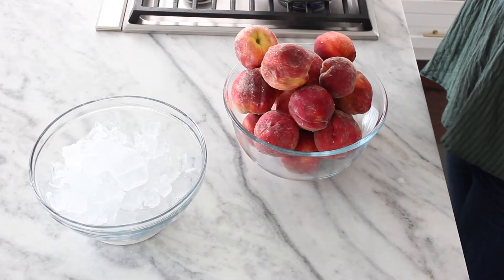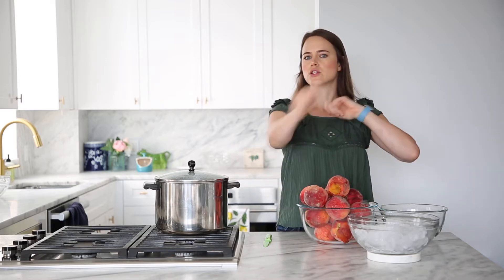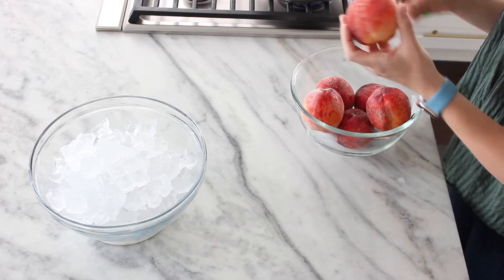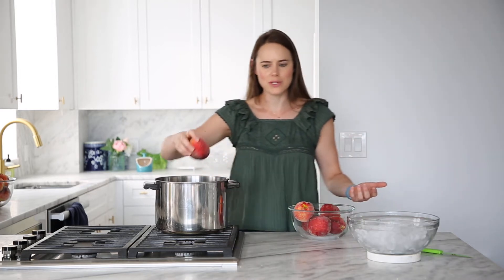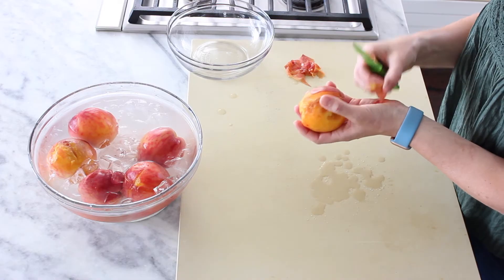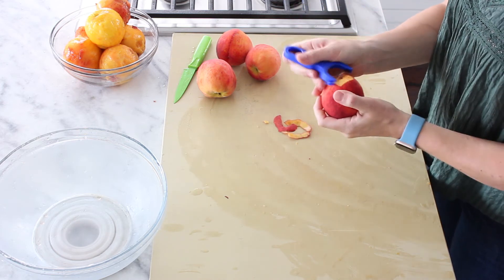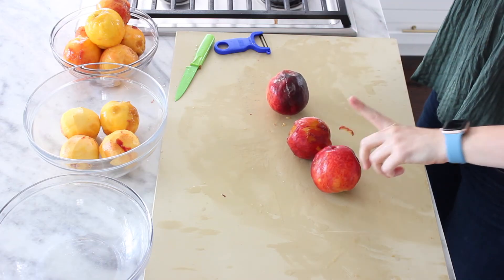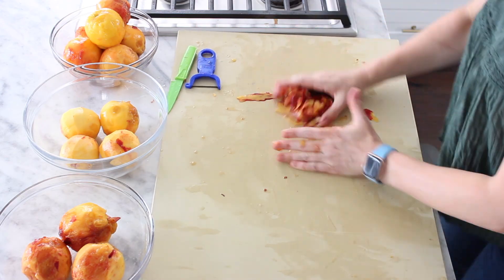HOW TO PEEL A PEACH 3 WAYS: A how to peel a peach 3 different ways tutorial!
Curious about how to peel a peach 3 ways? Professional Pastry Chef Lindsey Farr gives us this how to peel a peach 3 different ways tutorial! Whether it be by hand, with a peeler, or blanching, learning how to peel a peach three ways is an excellent skill for all of your peach desserts, preserves, and even for peach simple syrups. Discover the easiest way to peel peaches for you. Learn how to analyze which of the three ways to peel a peach is best for your situation, and enjoy!

For a printable recipes, notes on customizing, and more tips learned in a professional kitchen: cheflindseyfarr.com

Chapters:
00:00 Intro to How to Peel Peaches 3 Ways
00:14 Analyze the state of your peaches
00:48 The blanching method
1:34 Put an “x” in the back of our peach
2:40 Put our peaches in an ice bath
3:03 Peel our peaches
3:11 Peel with a peeler
4:05 What to do with the peels
4:35 Peel by hand (the combo)

TOOLS USED IN THIS VIDEO:
Kuhn Rikon Y Peeler
Kuhn Rikon COLORI Non-Stick Serrated Paring Knife with Safety Sheath, 4 inch/10.16 cm Blade, Green
Clear Ingredient Bowls
Gotham Steel Stock Pot (similar)
Spider Fryer Skimmer
Professional Rubber 15”x 20”Cutting Board

Looking for how to peel a peach 3 different ways? You came to the right spot! This video shows how to peel a peach three different ways for flawless peaches every time. Learning how to peel a peach is easy with this video on how to peel peaches! Peeling peaches is one of those great tips for food preservation and your favorite peach recipes.